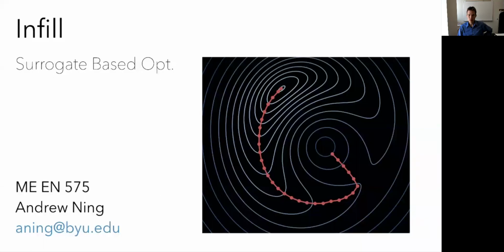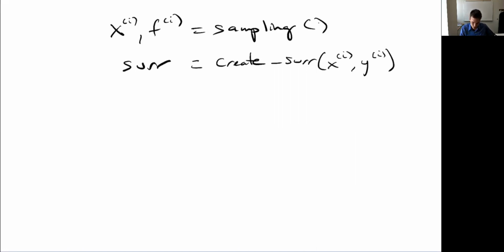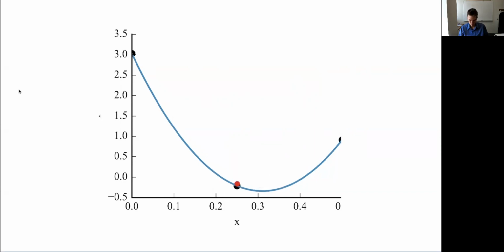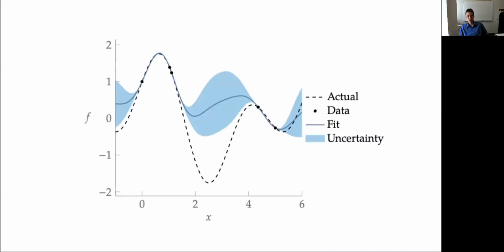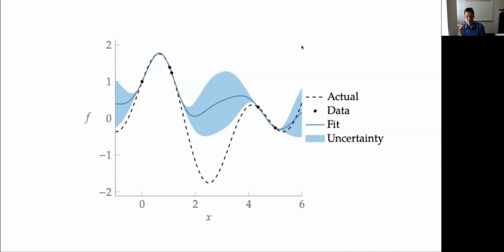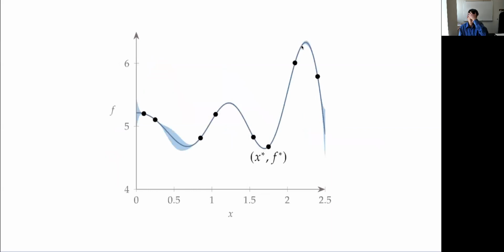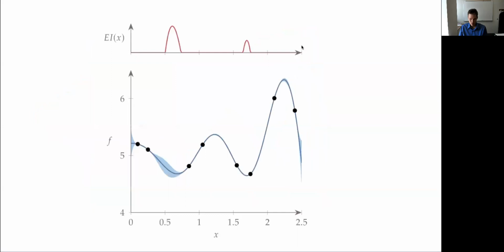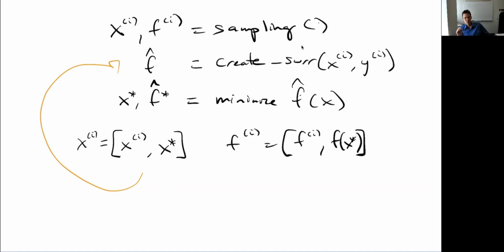Infill (Surrogate Based Opt.)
Infill, exploitation and exploration, basic algorithm, expected improvement.